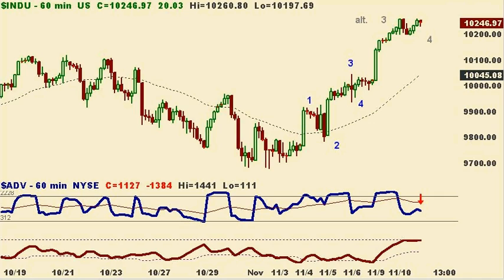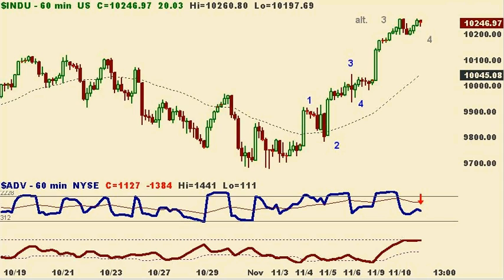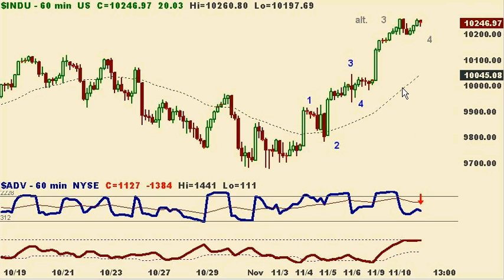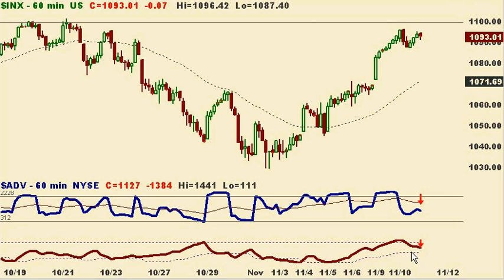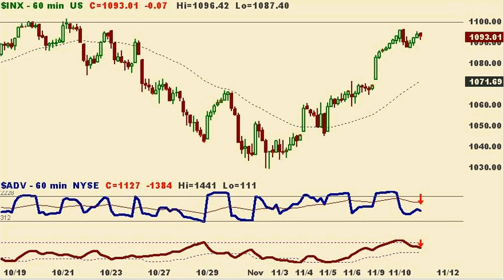Dow approaching 10,325 target.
Overview:

The Dow is 65 points from its next target: 10,325. A short term decline (at least) appears imminent. It could turn into a major reversal.

Details:

The Dow made new highs today charging to fill the October 2008
gap near 10325. The S&P, NASDAQ, and advance - decline ratios
failed to confirm the new high. A small rally will complete the short
term pattern, and possibly the longer term pattern as well. The count
on the Dow shows a potential pattern termination at a moderate new
high likely short of 10325. The alternative count allows for a new
high (v of 3), then a small pullback (4), and then one more push (5)
that could hit 10325. As long as breadth stays weak tomorrow I would
look to fade the rally regardless.

The S&P has failed to make new highs so far. Potentially it could double top near the 1099 target area. Both breadth and momentum are fading the rally.

NOTICE: Futures traders can and do lose money. No claims are made that the information provided here will insure gains or prevent loses. TRADE AT YOUR OWN RISK. NOTICE: Neither the information, the systems, nor any opinion expressed herein constitutes a representation by Smart Trades Inc., or a solicitation for the purchase or sale of any commodity futures, or options of any kind. Those using the information and systems herein for trading purposes are responsible for their own actions and no claim is made that the recommendations or systems will be profitable or that they will not result in losses. Smart Trades owners, employees, or members of their families may have a position in the markets contrary to the information or systems contained herein. PLEASE NOTE THAT THERE IS AN INHERENT RISK OF LOSS ASSOCIATED WITH TRADING FUTURES AND OPTIONS CONTRACTS, EVEN WHEN USED FOR HEDGING PURPOSES. PLEASE CAREFULLY CONSIDER YOUR FINANCIAL CONDITION BEFORE INVESTING IN FUTURES AND OPTIONS CONTRACTS. FUTURES TRADING IS NOT SUITABLE FOR ALL INVESTORS. NO CLAIMS ARE MADE THAT THE INFORMATION PROVIDED HERE WILL INSURE GAINS OR PREVENT LOSES. TRADE AT YOUR OWN RISK. PAST PERFORMANCE IS NOT NECESSARY INDICATIVE OF FUTURE RESULTS.